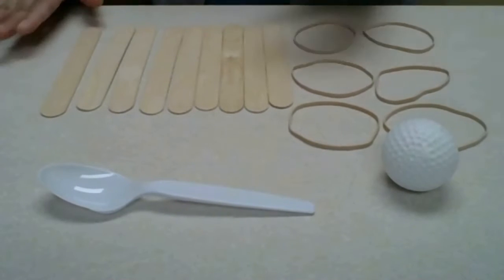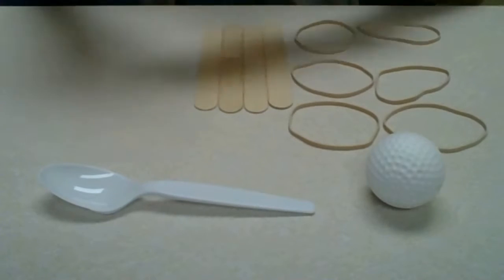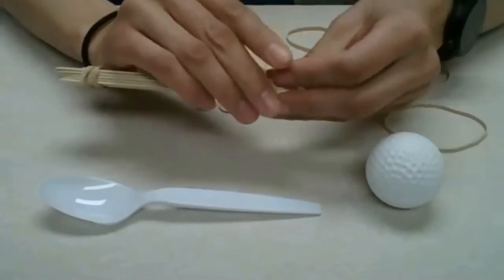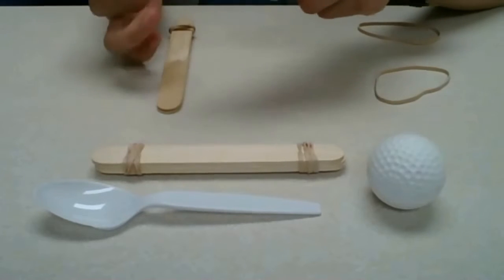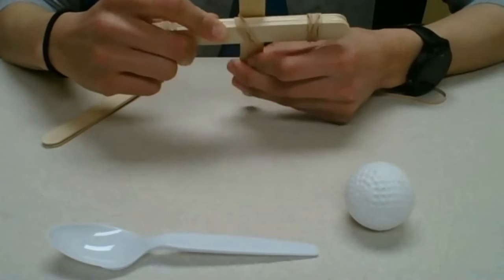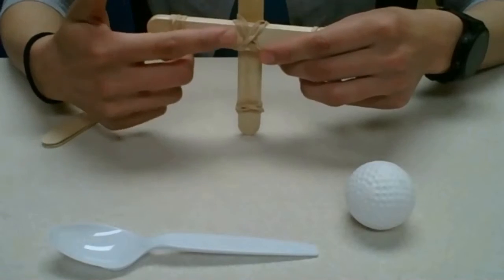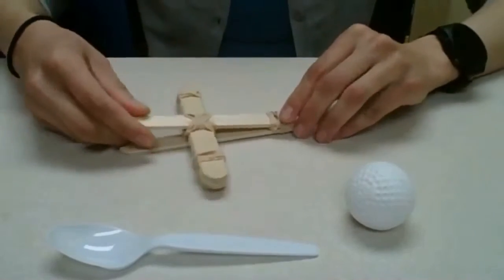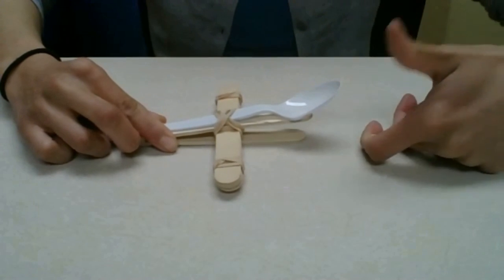Make a Catapult with Ms. Erika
Ms. Erika shows you how to assemble and use a catapult.  Great STEAM project using materials you probably have at home right now.